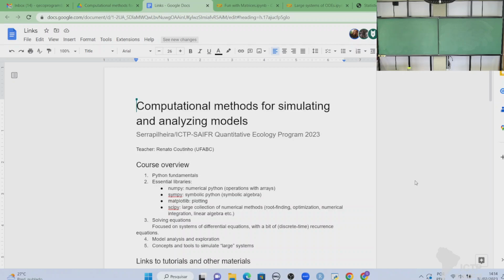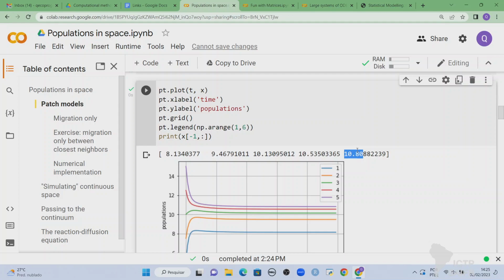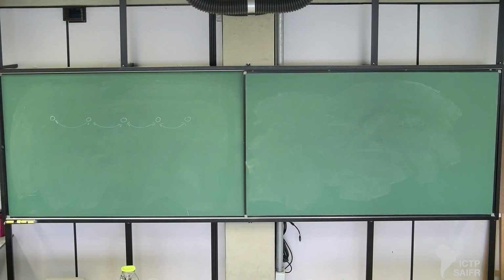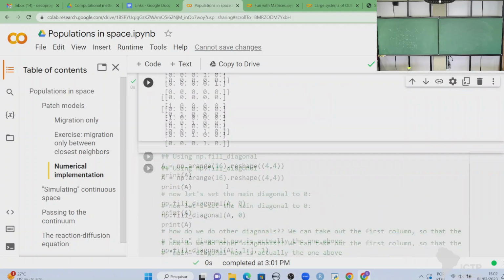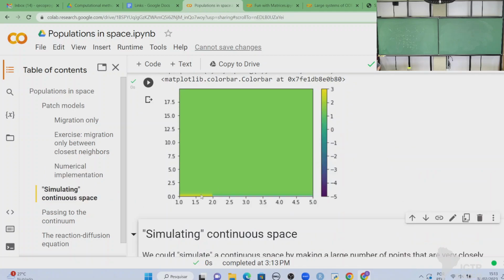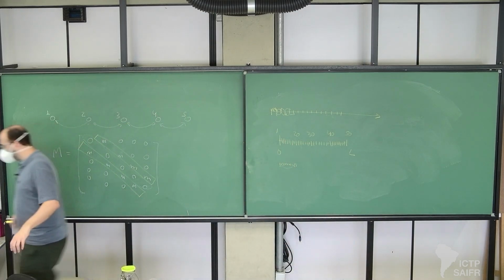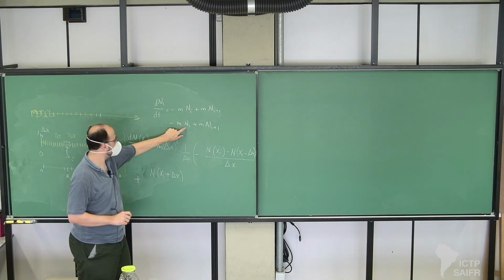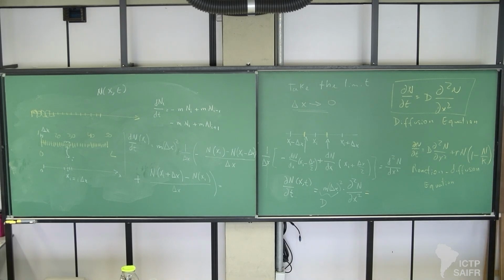QEco Program: Renato Coutinho: Computational methods for simulating and analyzing... - Class 17